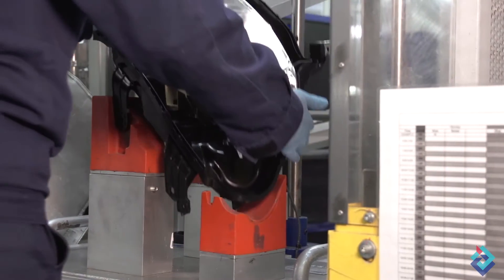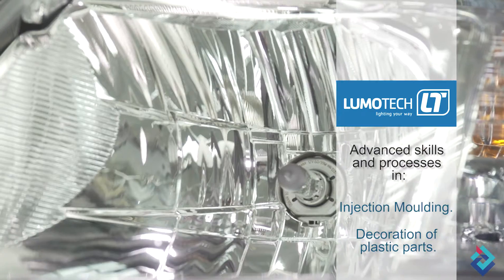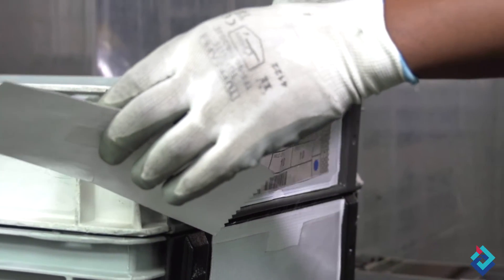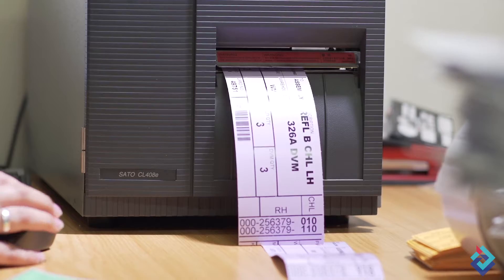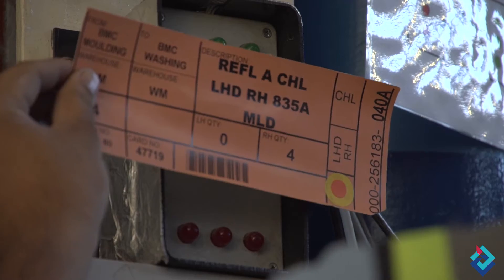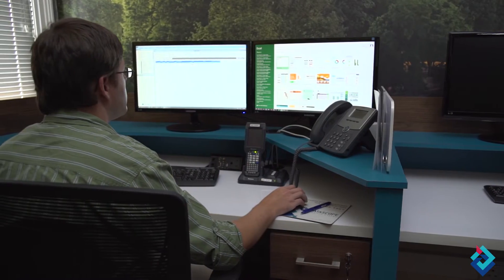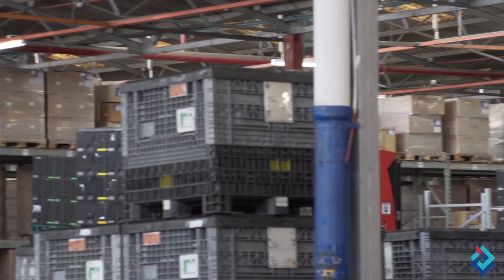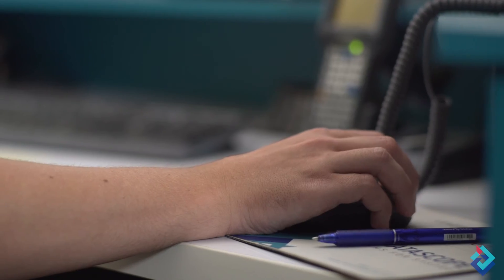Lumotech KANBAN RFID Case Study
Lumotech is a manufacturer of lighting, including automotive light assemblies. DATASCOPE provided Lumotech with a full WMS solution including RFID-based KANBAN.